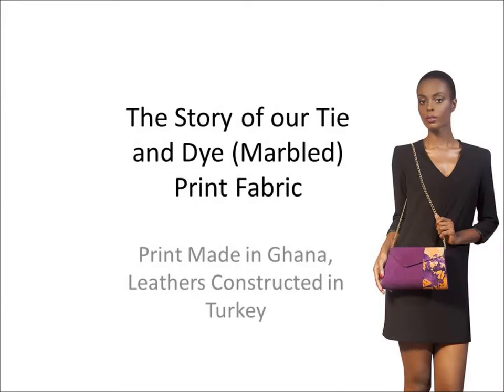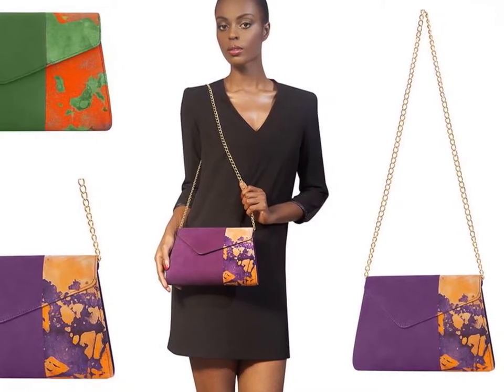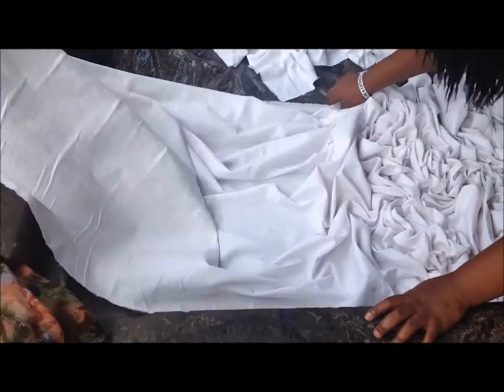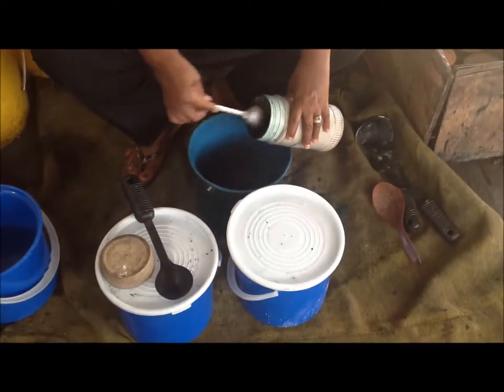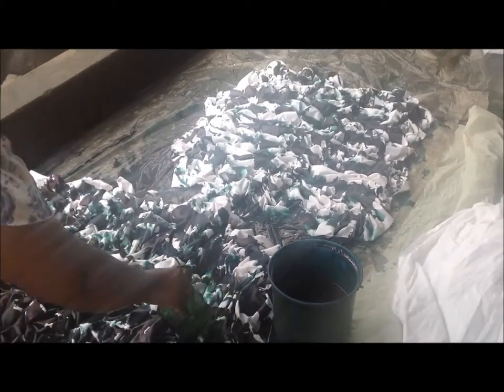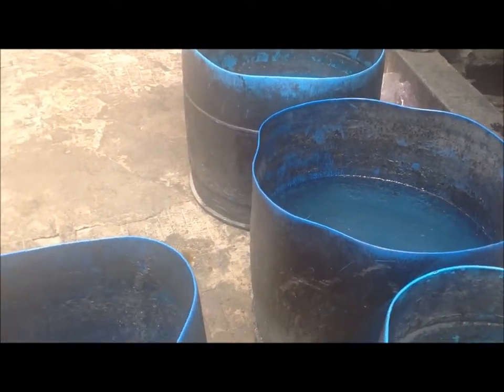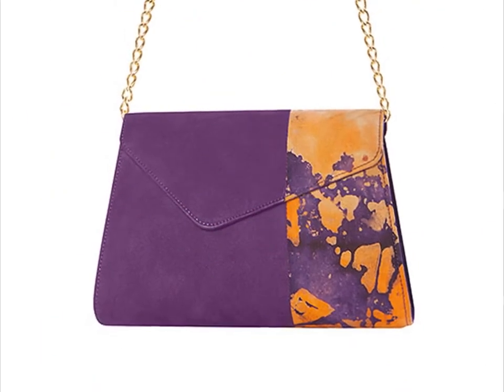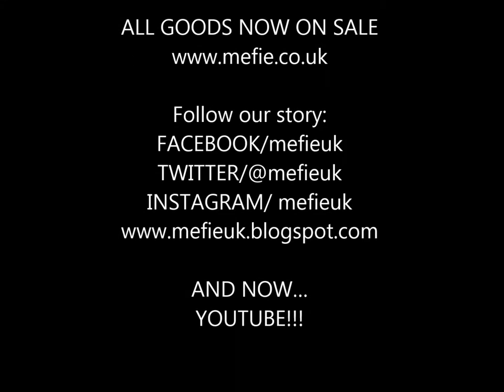Our Handbag Story: How our Tie and Dye (Marbled fabric) is Made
Find out more about our leather handbag line and how our tie and dye marbled fabric is made!